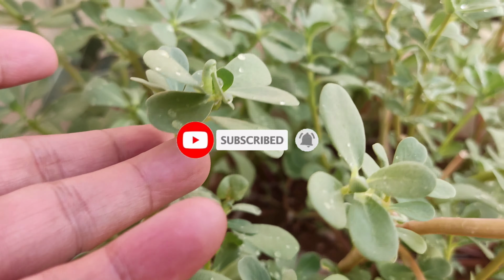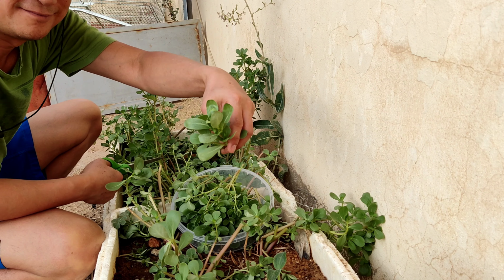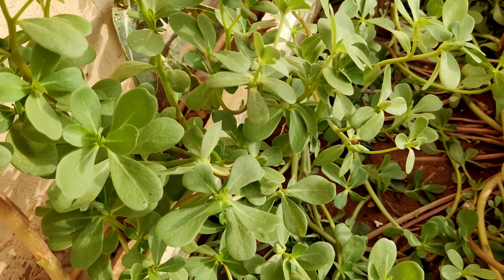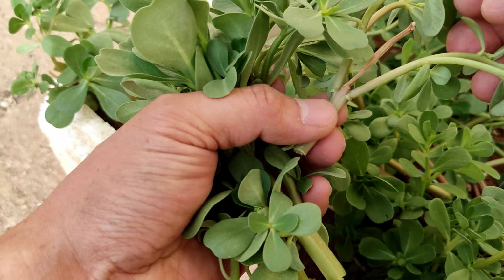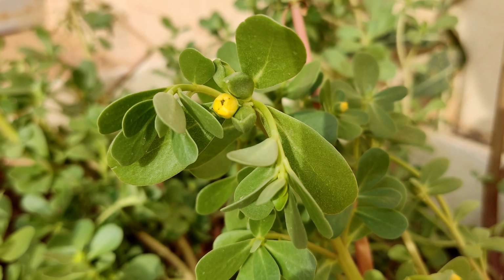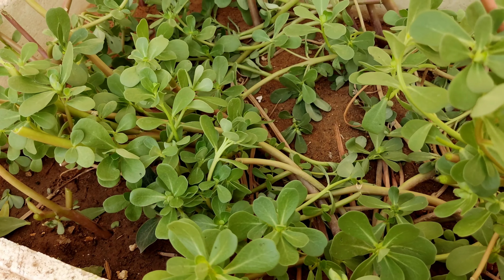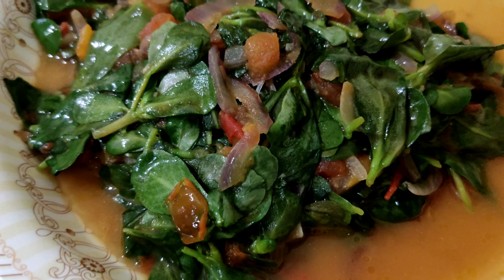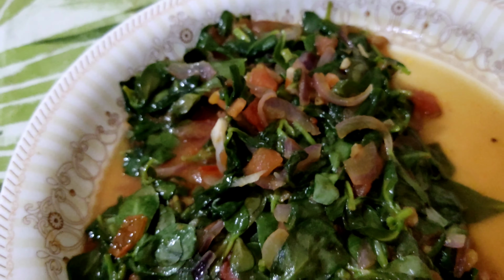Purslane Plant: From Growing in Container, Harvesting and Cooking at Home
I grow Purslane at the front yard of our accommodation here in Saudi Arabia. In my previous video, wherein I bought vegetables at a farm in Unaizah, one of the vegetables that I bought was Purslane. I cooked the leaves and the young stems and replanted the matured ones. After a month, I harvested it and I'm sharing it to you in this video.

Although the process of cooking is not shown in this video, purslane can be sautéed in garlic, onion and tomato and add a little bit of soy sauce and a pinch of salt to add flavor, its easy.

Join me in this 7-minute video of harvesting Purslane.

Here is a brief background of this nutritious plant. Purslane is a low crawling plant that is highly nutritious. It contains high amount of omega-3 fatty acids which can only be found in fish and flaxseeds.

The plant's stem, succulent leaves, and flowers are all edible.

If you like this video, please do check my other videos below.